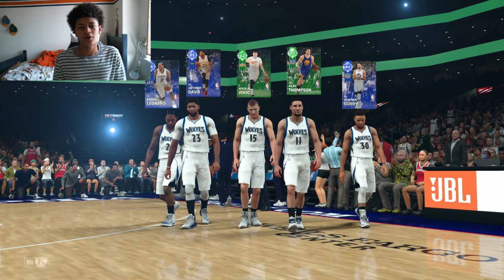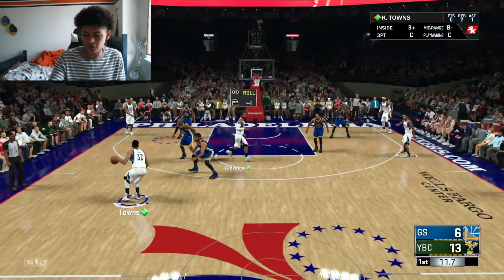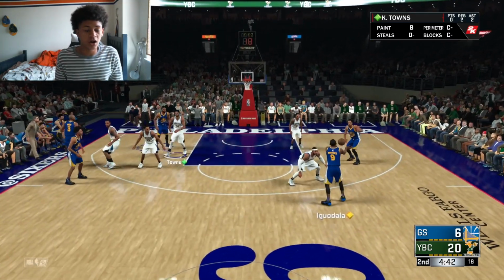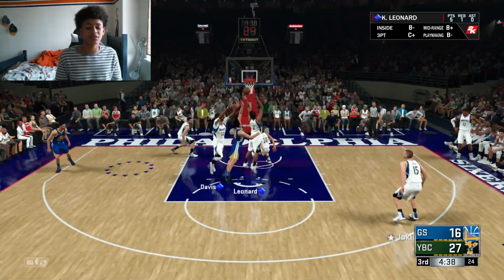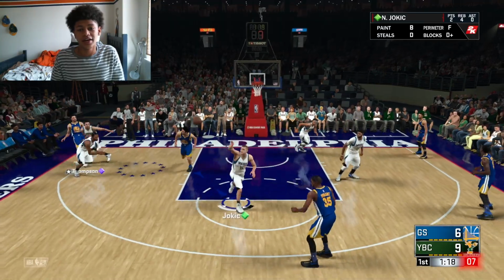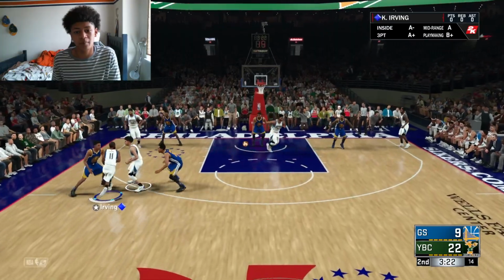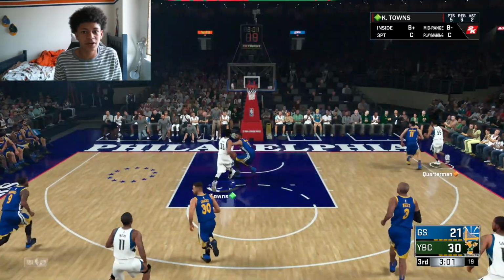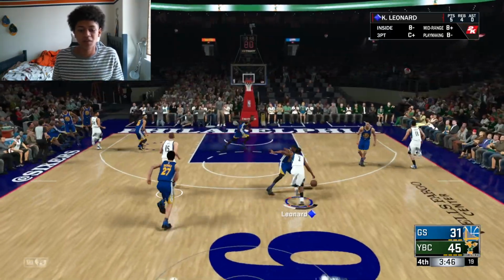HOW TO WIN EVERY SINGLE DOMINATION GAME IN NBA 2K18! 5 TIPS TO HELP YOU WIN EVERY GAME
50 LIKES??

Who made this amazing outro? DID IT!